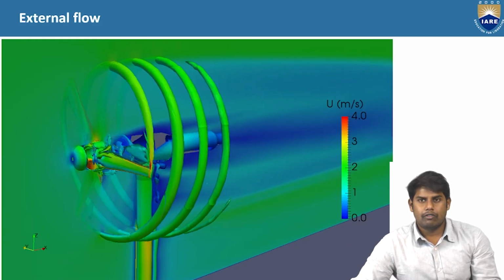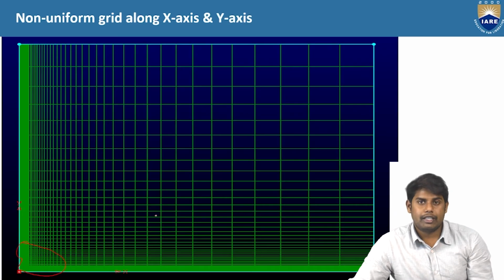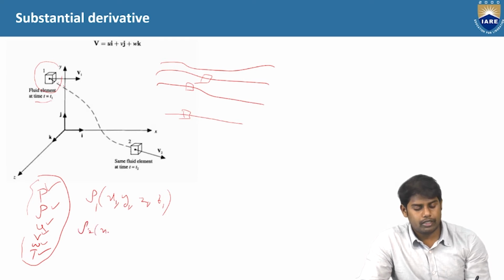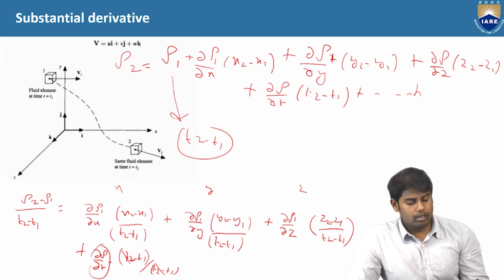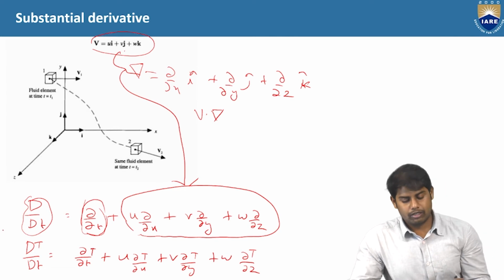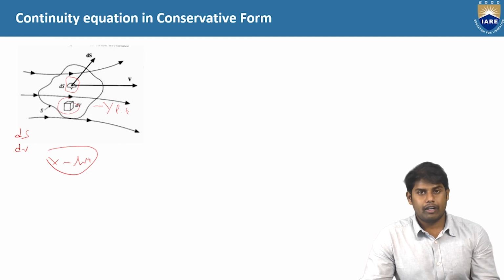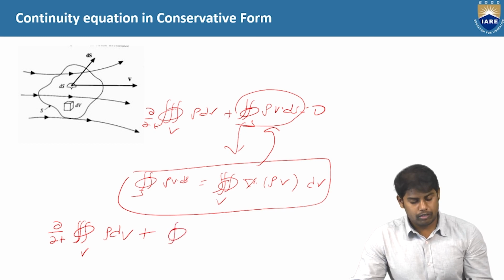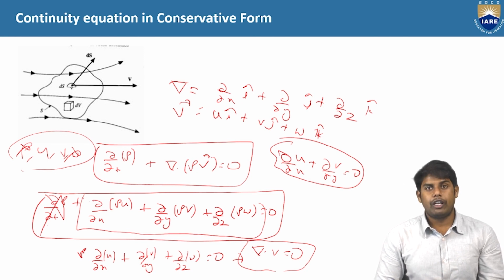Substantial Derivative and Continuity Equation by Mr. Athota Rathan Babu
Substantial Derivative and Continuity Equation by Mr. Athota Rathan Babu | IARE

Telangana, India.